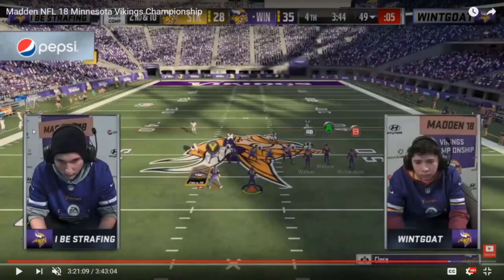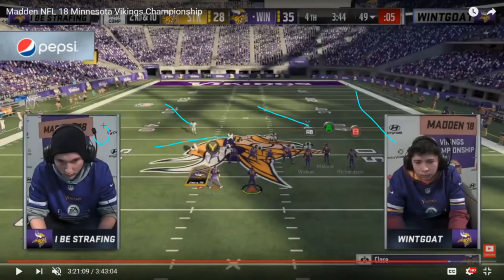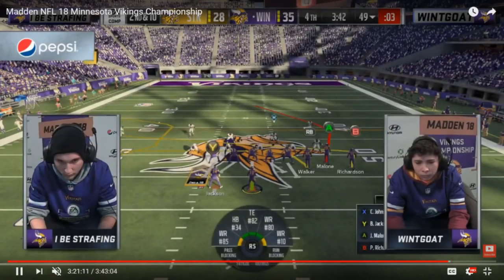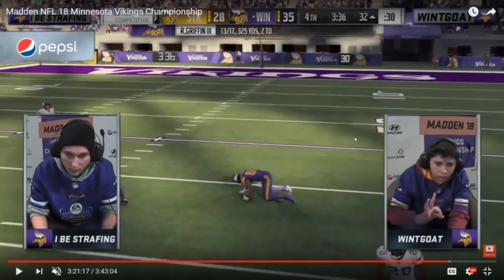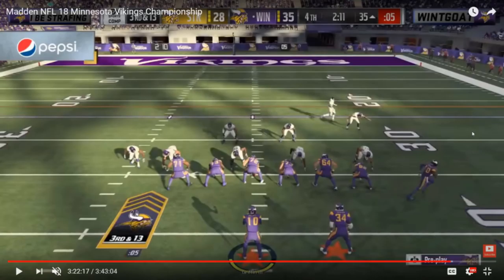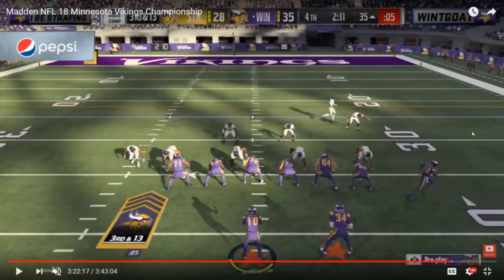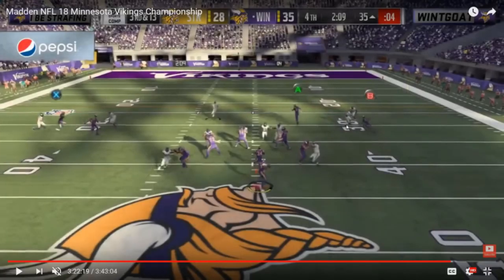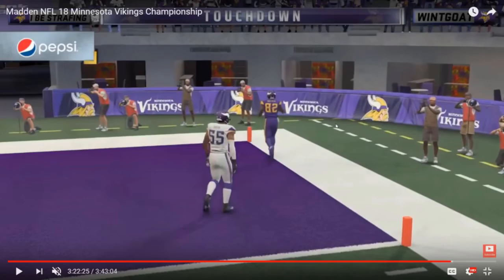The Sequence that Sealed the Vikings Club Series Championship for Wintgoat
Check out Maddendaily.com
► I will be putting out content as well as collaborating with the other team members on here.

This video takes a look at the final sequence of plays that lead to Wintgoat unseating Strafing as the Vikings Club Series Champion and booking his trip to Orlando!

This channel aims to breakdown the tactics being used by the top players in order to help more people become better Madden players. I try to do this by analyzing high level gameplay and doing breakdown videos on key concepts/adjustments as well as putting out tip videos from my own experience.

► I post write-ups of different concepts that I break down

Check out the Madden Ultimate Team Subreddit
► I also post my write ups here and answer any questions